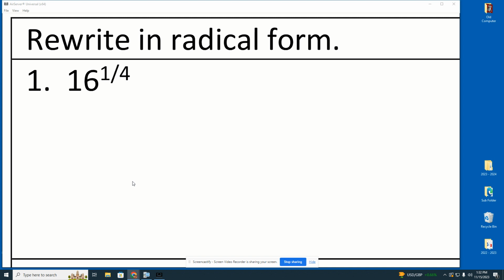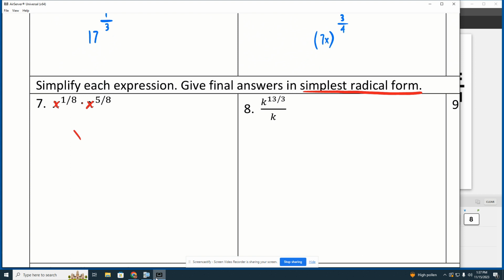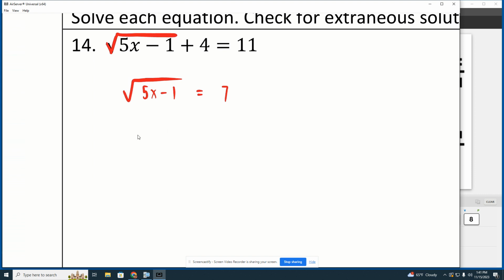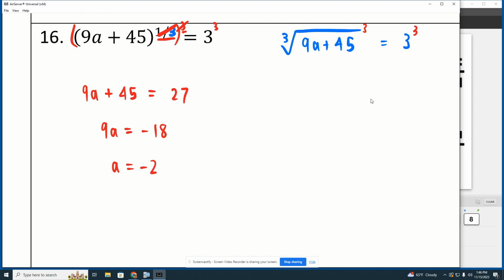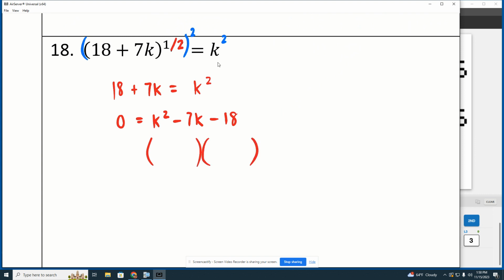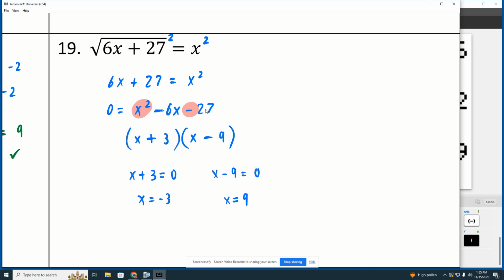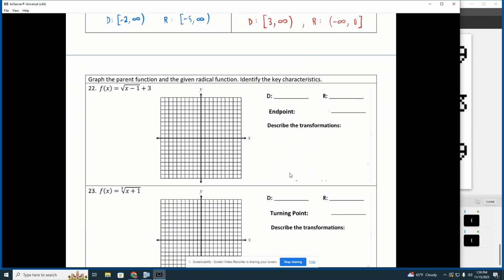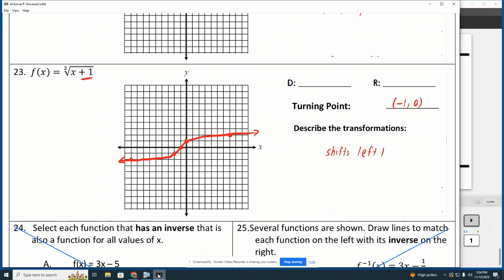Unit 6 Quiz Review